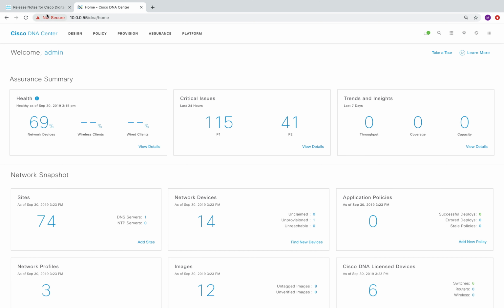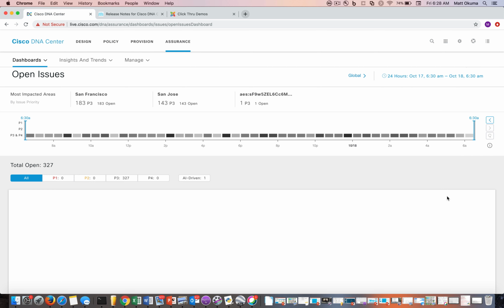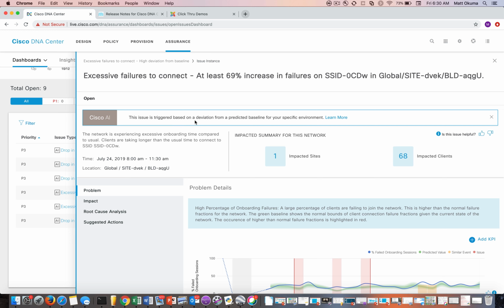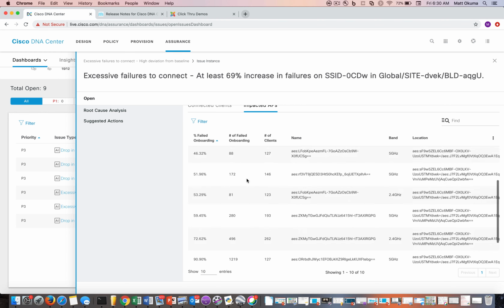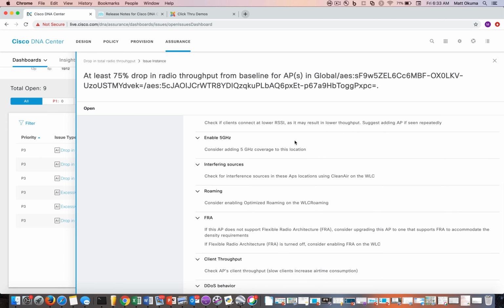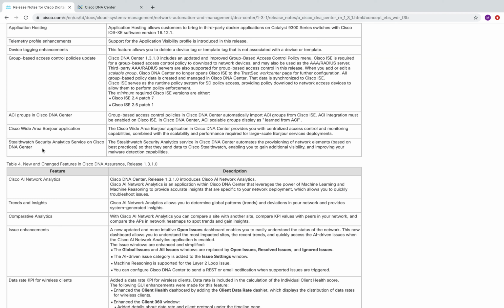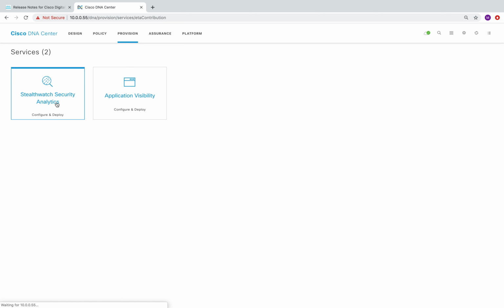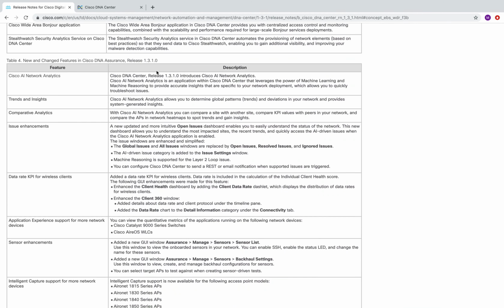Cisco DNA Center 1.3.1: What's New (Pt. 2)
Our very own Matt Okuma will cover all the new hotness in Cisco DNA Center ver 1.3.1 over this 4 part series. There's a lot to show you, so buckle up!